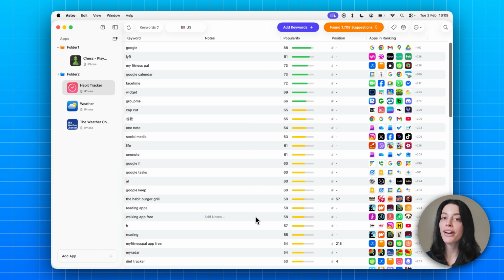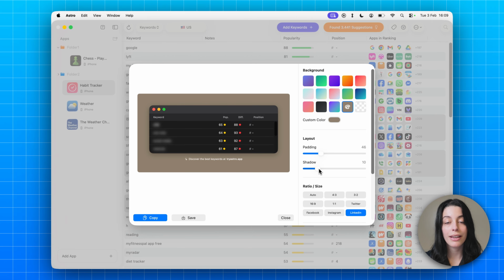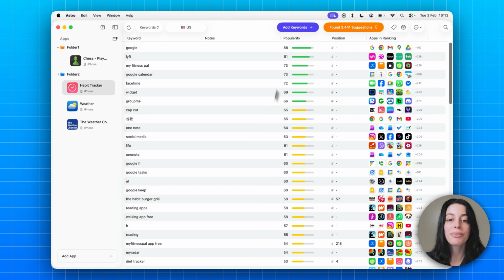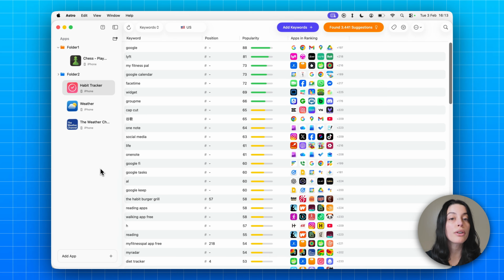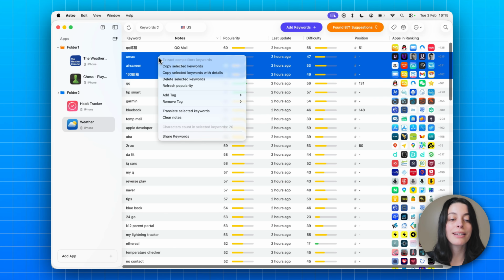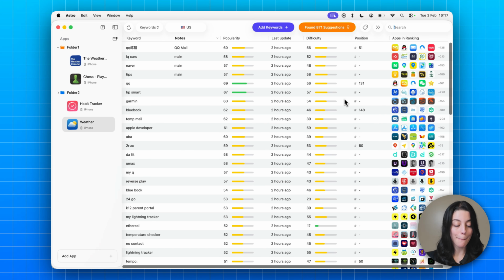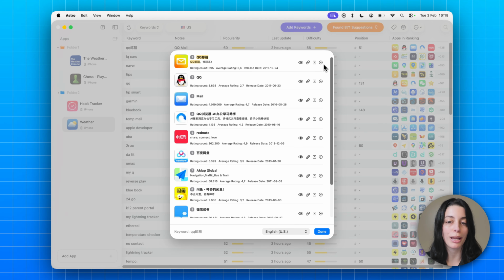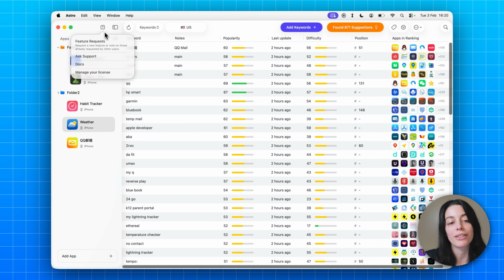UPDATE 2026.4.0: Find out what's new in Astro!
In this video we are going to show you a few new improvements based on your suggestions and feedback!